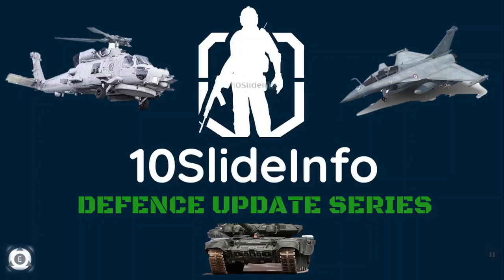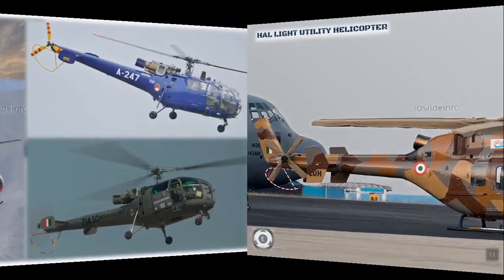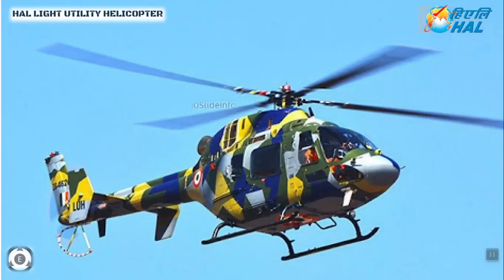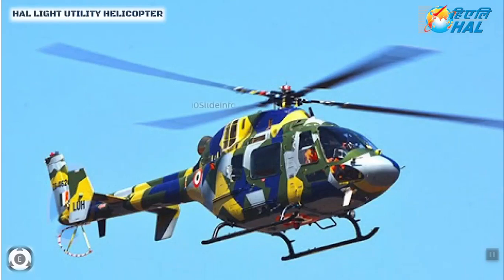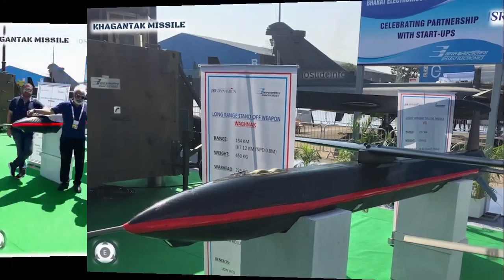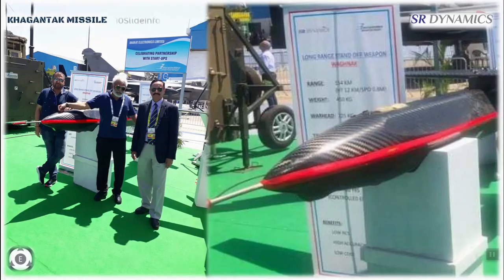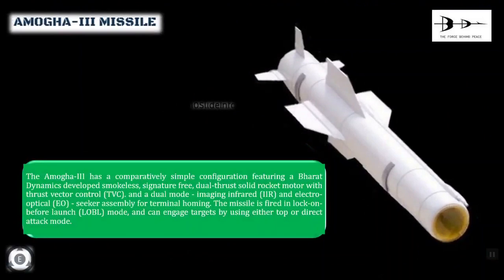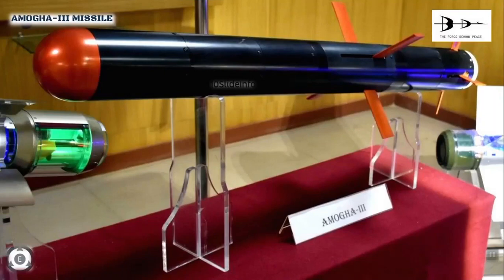DefExpo 2020 Update 4 | HAL LUH | IOC | Cheetah | Chetak | Kamov Ka-226 | Khagantak | Amogha-III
Welcome back to 10SlideInfo's Defence Update Series. In this video, we would be seeing more updates on DefExpo 2020 and also the recent happenings on defence side.

The first one is regarding the Indigenous made Light Utility Helicopter designed and developed by HAL getting its Initial Operational Clearance and open for production. The Indian Army is in desperate need for Light Utility Helicopter which is a vital requirement for soldiers posted at the world’s highest battlefield on the inhospitable Siachen Glacier of Himalayas.

Currently the Indian Army is depending on its vintage helicopters fleet of Cheetah/Chetak and they have lived way beyond the threshold by more than 12-15 years. These copters were purchased from France and inducted into the Indian Army over 40 years ago in 1971. There is a need for more than 600 helicopters for the armed forces.

The HAL Light Utility Helicopter (LUH) is a single-engine light helicopter designed and developed by Rotary Wing Research and Design Center of Hindustan Aeronautics Limited (HAL) of India for civilian and military use. This chopper has a max speed of 250 km/hr and Cruise speed of 235 km/hr with a range of 350 kms. Three prototypes have been built and cumulatively completed over 550 flights under various terrains and climatic conditions like cold weather, hot weather, sea-level and high altitude complying to stringent certification and user requirements. As mentioned, the HAL Light Utility Helicopter received the Initial Operational Clearance (IOC) on 7 February 2020.

The point to note is that HAL is also simultaneously working to manufacture 200 Kamov 226 helicopter in collaboration with Russian Helicopters.

Coming to second update which is regarding another great achievement by an Indian Firm. The JSR Dynamics has come up with indigenous 180 km strike range air to ground missile named Khagantak and the same has been displayed in DefExpo 2020. The Khagantak missile is a guide weapon with excellent aerodynamic performance and a seeker in the front which has got artificial intelligence to recognise targets.

This missile is a air launch variant which when released from 12 kms can travel upto a range of 180 kms. One of the variant can carry a warhead of 72 kg and the other one can carry a warhead of 146 kg. We need to see if Gov approves further production of this missile and helps in being inducted.

The third update is regarding India's Bharat Dynamics Limited (BDL) unveiling a model of a new, third generation anti-tank guided missile (ATGM) at the Defexpo 2020 defence exhibition in Lucknow. Designated as 'Amogha-III', the new man-portable, 'fire-and-forget' missile has a conventional cylindrical body with eight mid-body foldable fins, and four relatively larger aft fins, for flight stabilisation.

The Amogha-III has a comparatively simple configuration featuring a Bharat Dynamics developed smokeless, signature free, dual-thrust solid rocket motor with thrust vector control (TVC). and a dual mode - imaging infrared (IIR) and electro-optical (EO) - seeker assembly for terminal homing. The missile is fired in lock-on-before launch (LOBL) mode, and can engage targets by using either top or direct attack mode.

The Amogha-III ATGM houses an anti-armour tandem warhead, which is claimed to be able to penetrate in excess of 650 mm beyond Explosive Reactive Armour (ERA). The weight class of the warhead has not been disclosed. The complete missile system features an Amogha-III missile and a tripod, and a command launch unit (CLU) with remote operation capability.